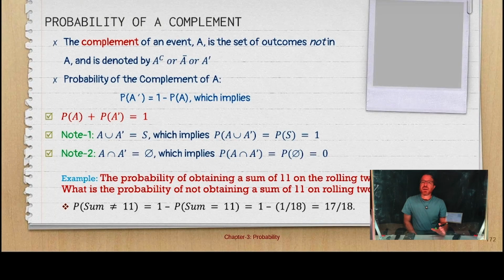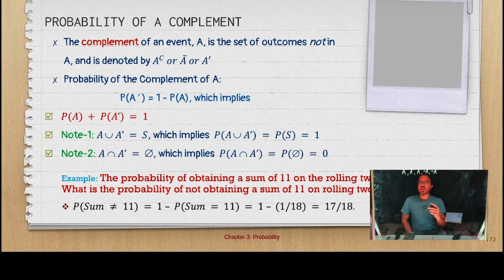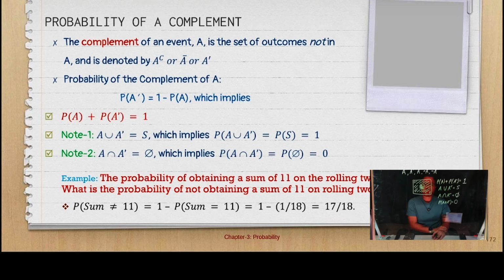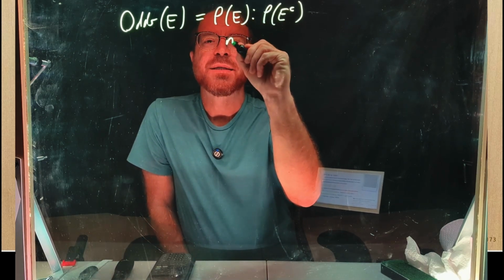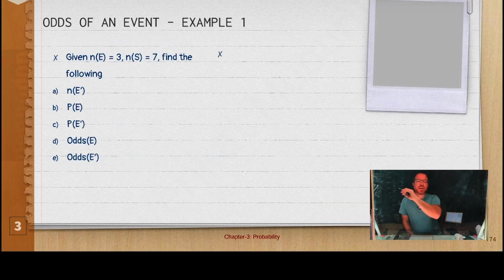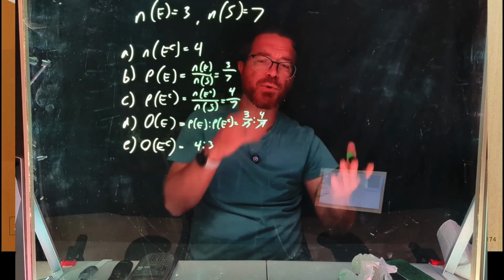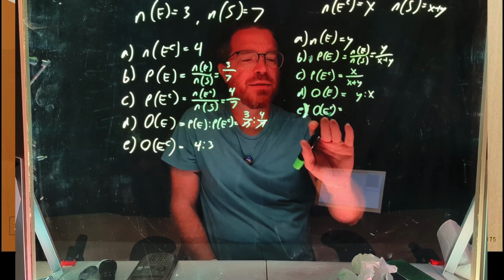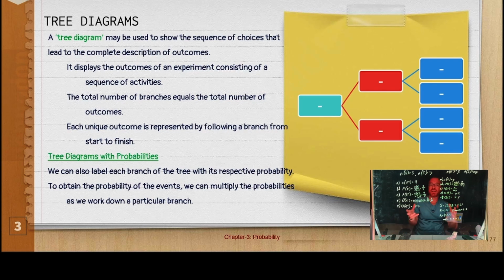Complements and Odds in Probability | Intro to Statistics (25)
Welcome to the twenty-fifth lecture in our "Introduction to Statistics" series!

In this video, we explore two fundamental concepts that help us solve probability problems more efficiently: complements and odds. We'll start by defining the complement of an event (A') and show how the "at least one" rule (P(A) = 1 - P(A')) can simplify complex calculations. Then, we'll define the odds of an event, explaining how they represent a ratio of favorable to unfavorable outcomes, and walk through several examples.

TIMESTAMPS:
00:00 - The Complement of an Event
06:31 - The Odds of an Event
10:43 - Example: Calculating Odds
15:07 - Example: Odds with a Fair Die